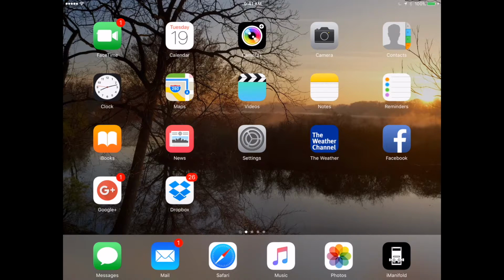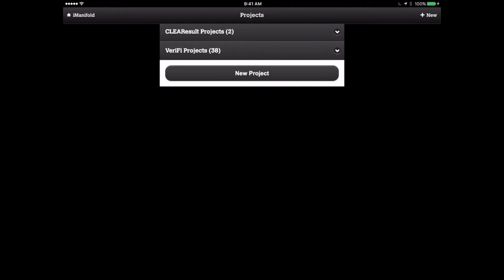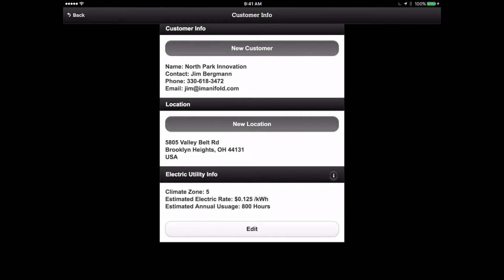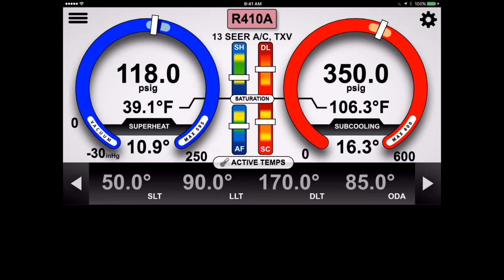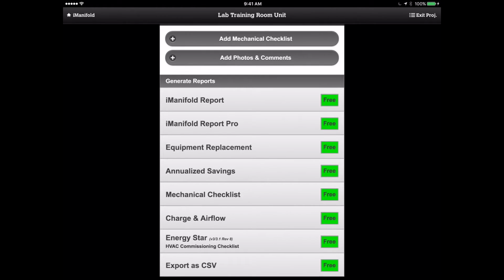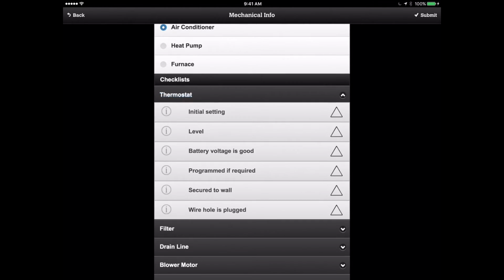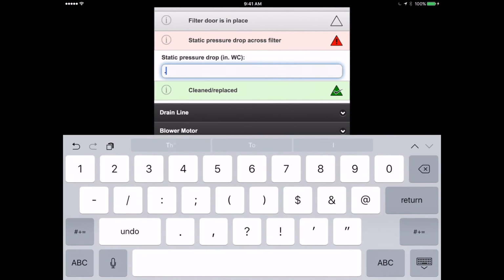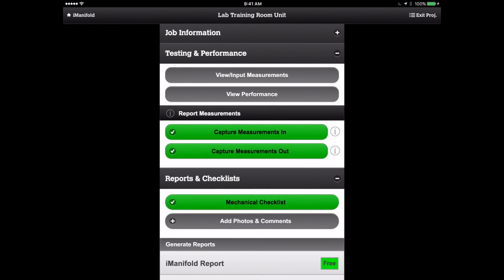App update 0.9.0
Take a look at some of the new features we’ve added to version 0.9.0 of the iManifold app, Jaguar.